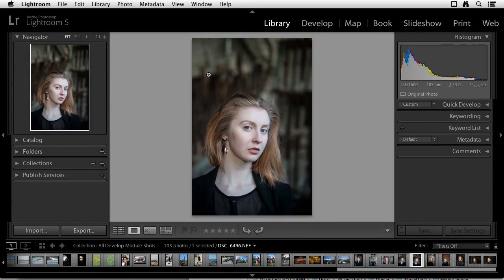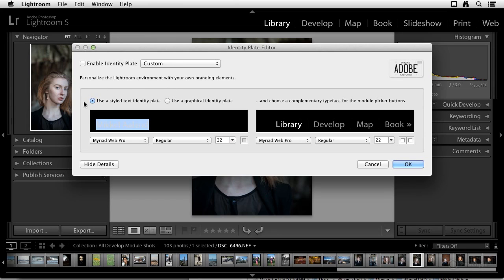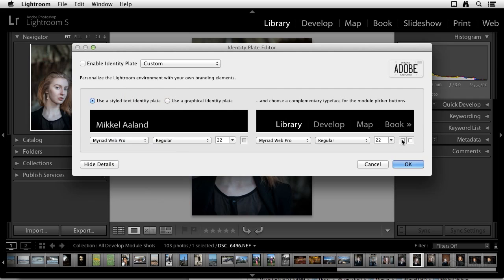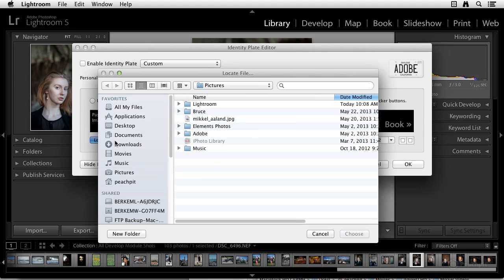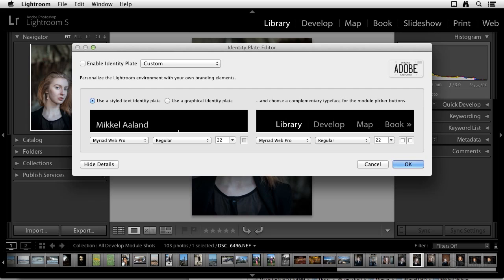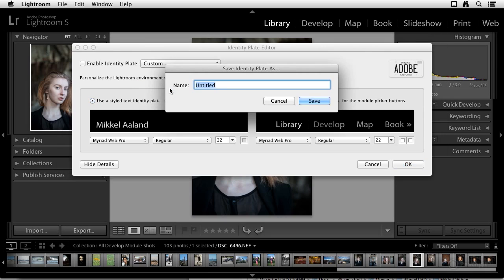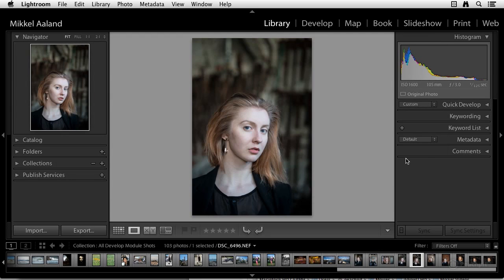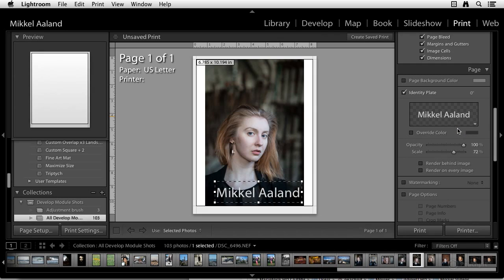Lightroom 5 ตอนที่ 20